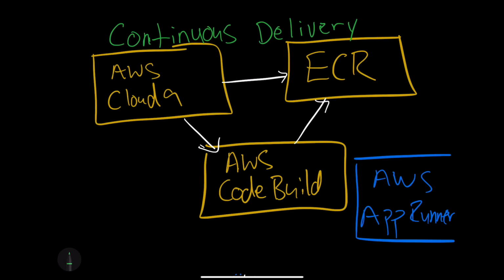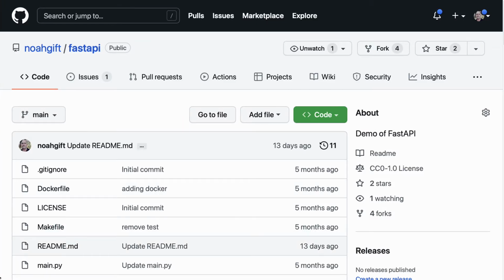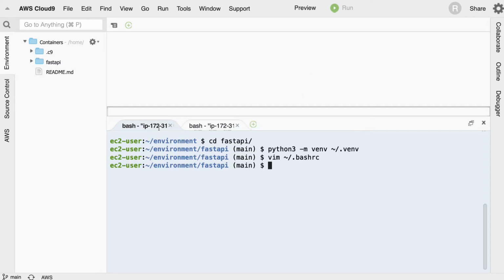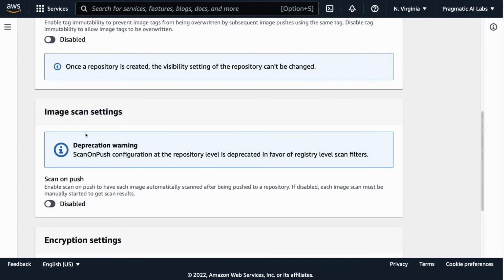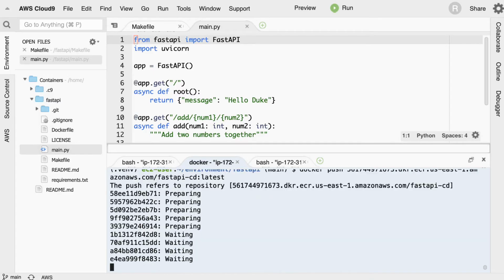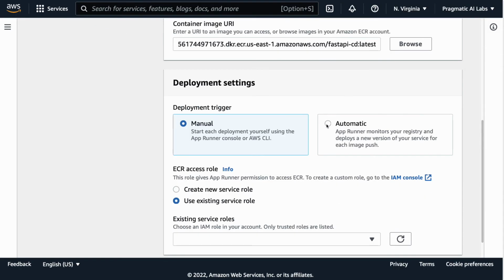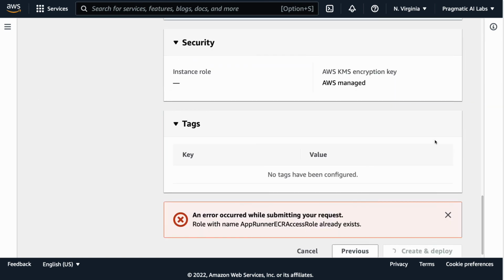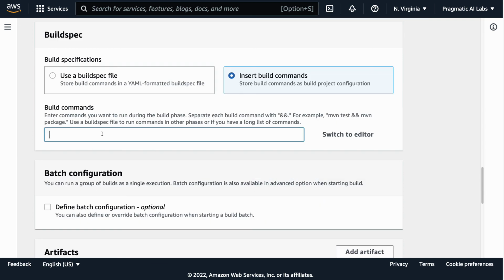Container continuous delivery for AWS with App Runner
Learn to perform Continuous Delivery of Container Based Projects using ECR, Cloud9 and App Runner.

00:00 Intro
00:27 Architectural Overview
01:30 FastAPI project overview
01:50 Setup AWS Cloud9
03:20 Setup ECR
05:00 Setup AWS App Runner